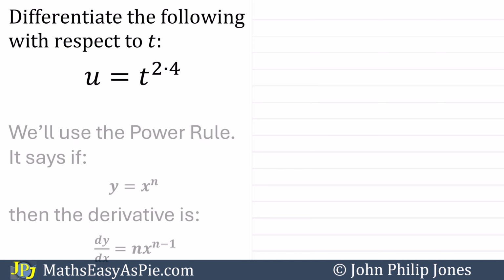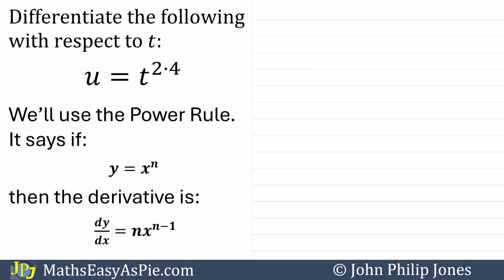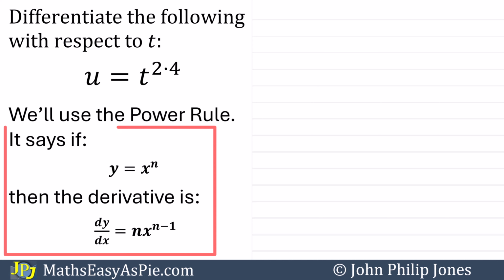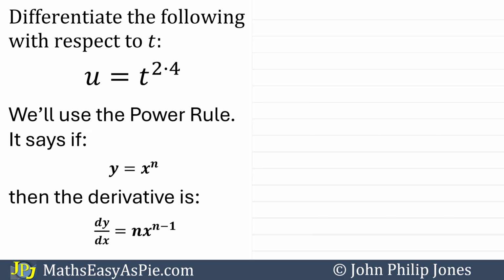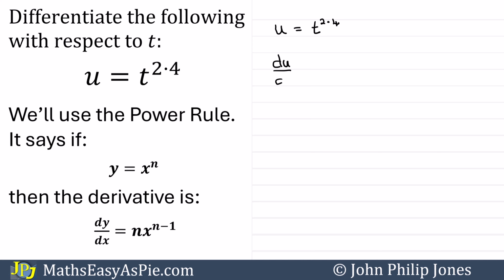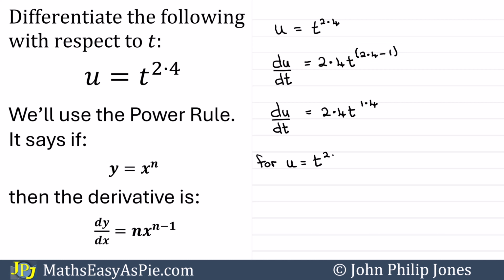How to Find the Derivative of u equals t to the power 2.4 — Step-by-Step Guide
Learn how to find the derivative of u = t^2.4

using the power rule! This quick tutorial walks you through each step with clean visuals and beginner-friendly explanations. Whether you're brushing up on calculus or just starting out, you'll see how fractional exponents behave and how to simplify your final answer.